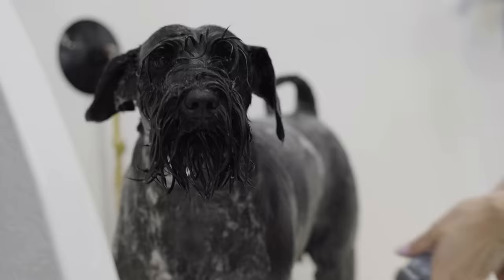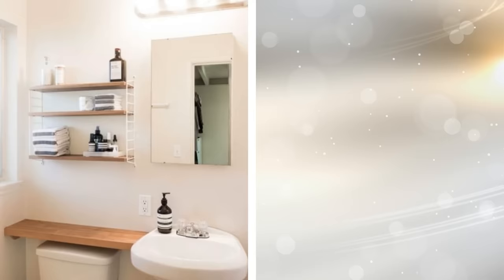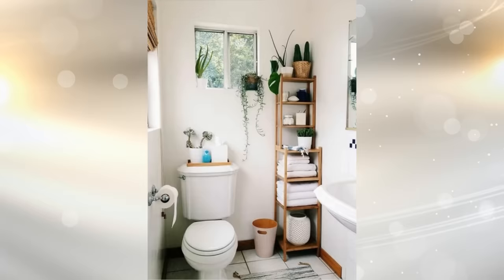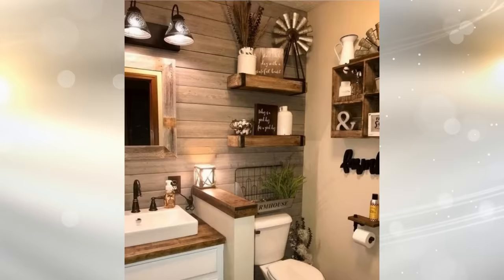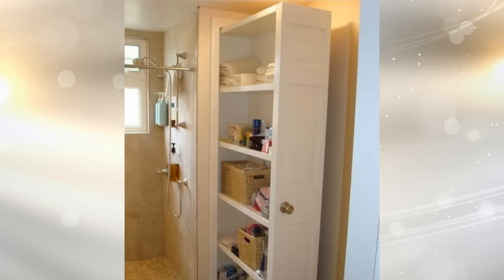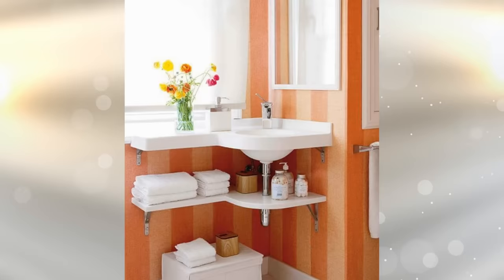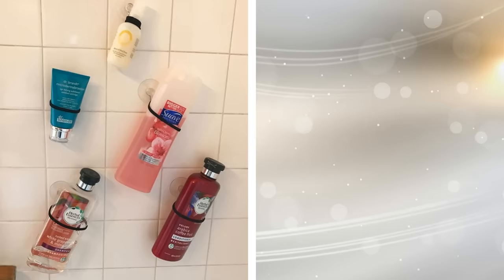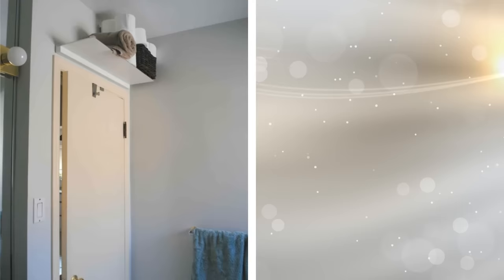20 Genius Small Bathroom Storage Ideas